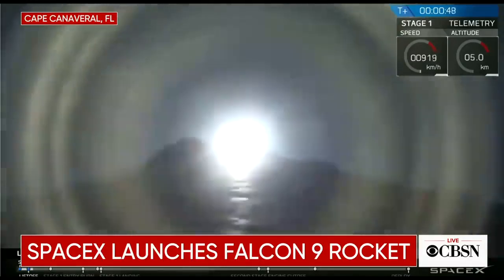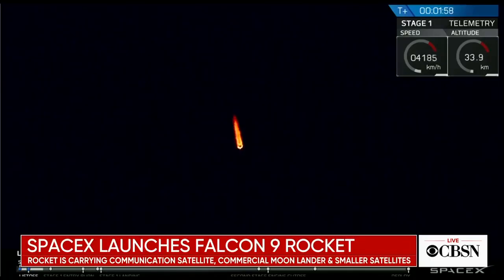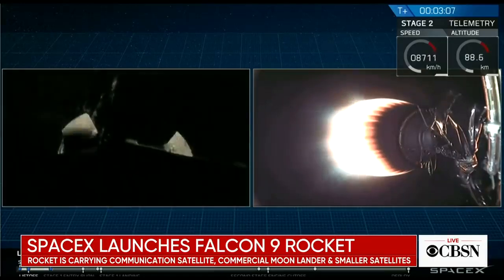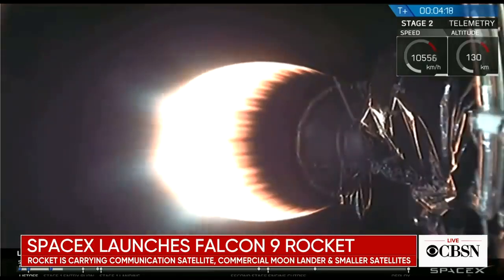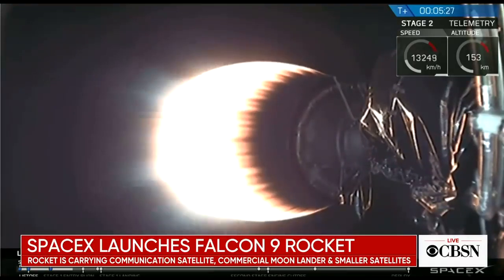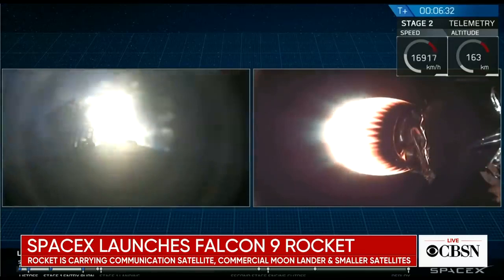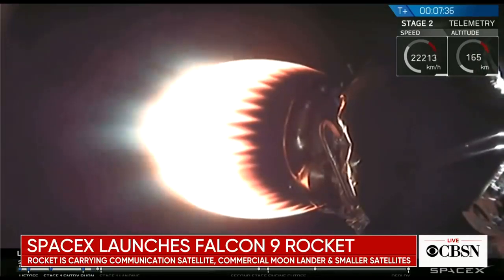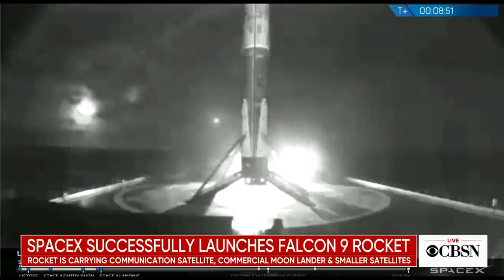SpaceX launches Falcon 9 rocket carrying privately funded Israeli moon lander